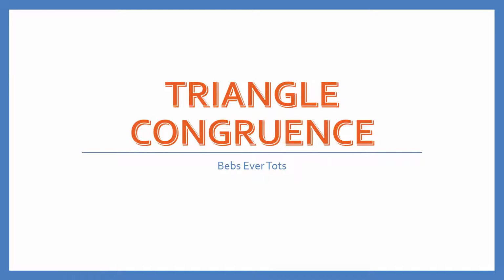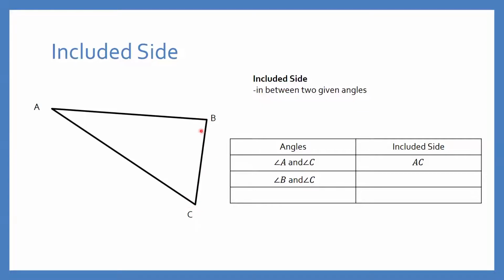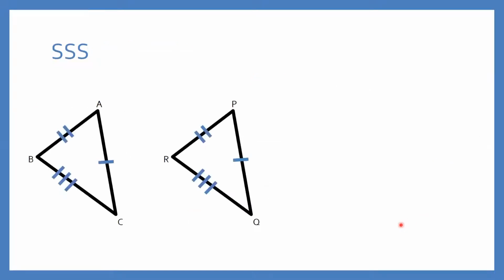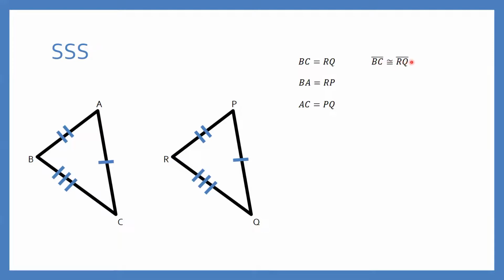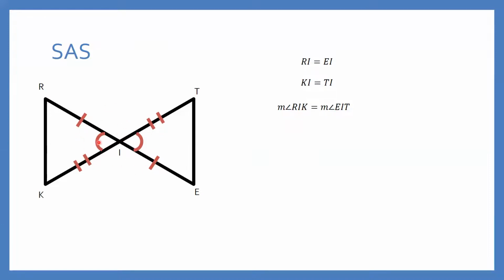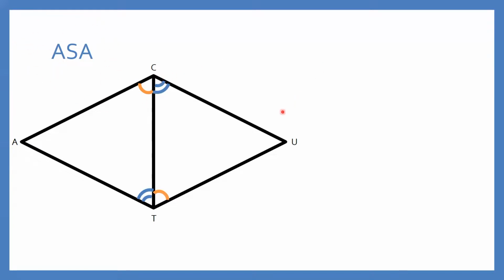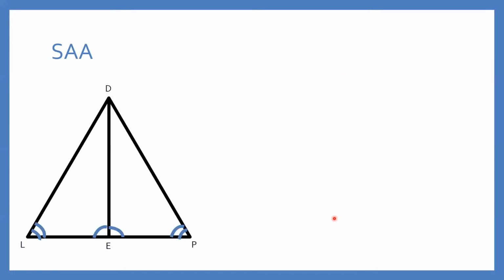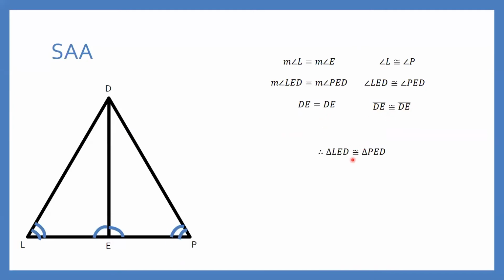Triangle Congruence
Here is a video about Triangle Congruence such as SSS, SAS, ASA and SAA.